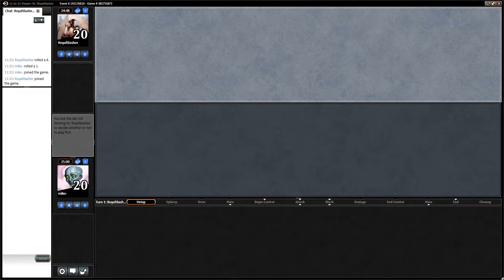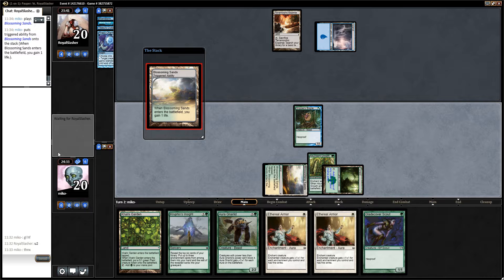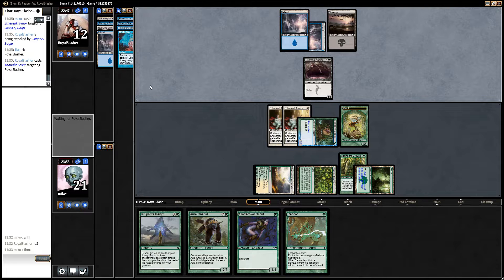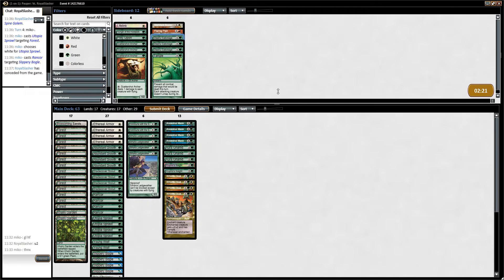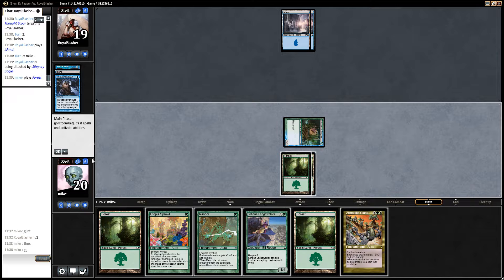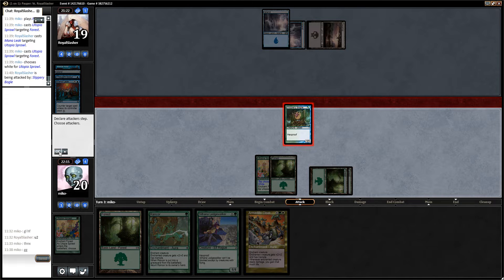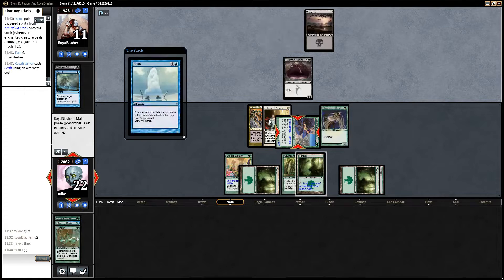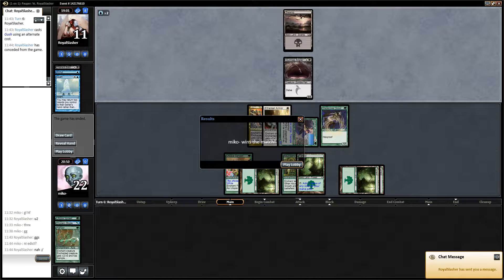Pauper Bogles against Dangler - Magic the Gathering online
Another match with Bogles.